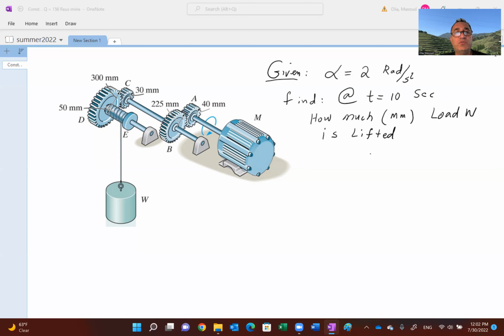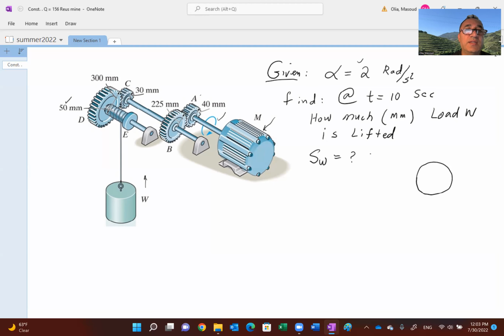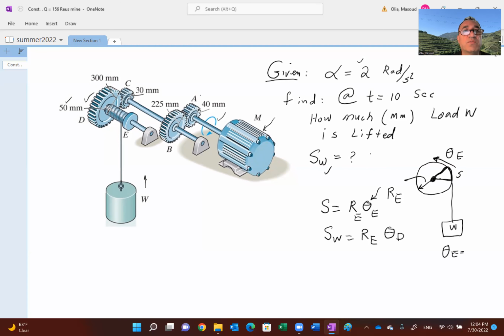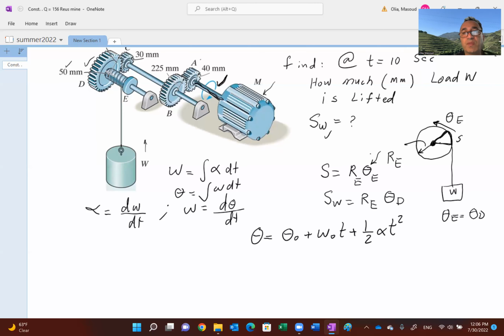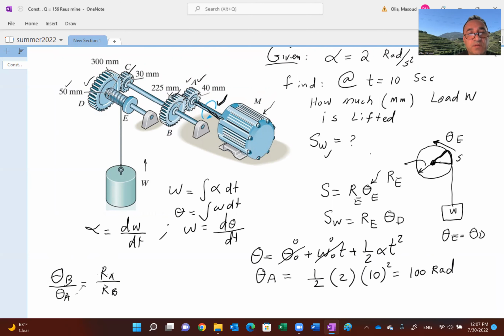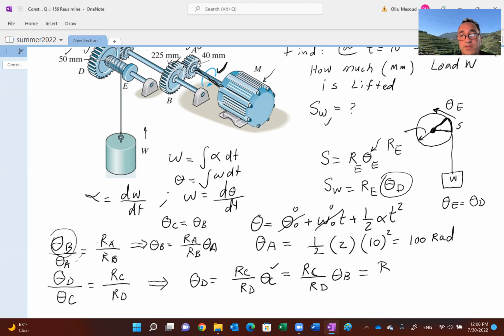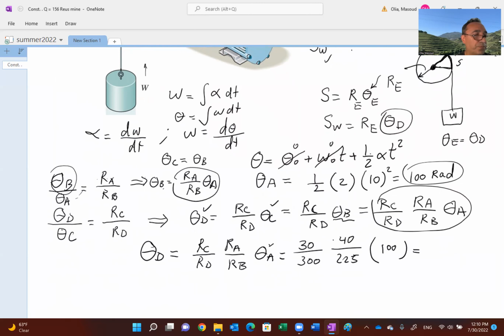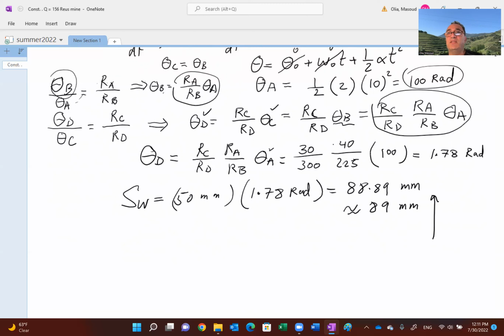Understanding Gear Ratios: Practical Example for Mechanical Advantage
"Explore the fundamentals of gear ratios with this practical example! This video breaks down how different gear configurations affect mechanical advantage and lifting capacity. Ideal for engineering students and professionals, you'll learn how to calculate and apply gear ratios in real-world mechanical systems.